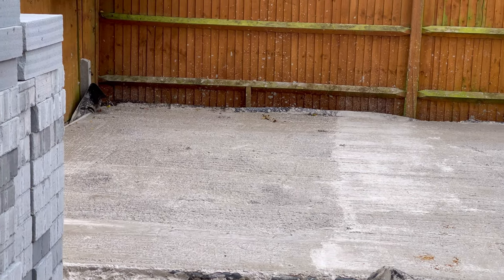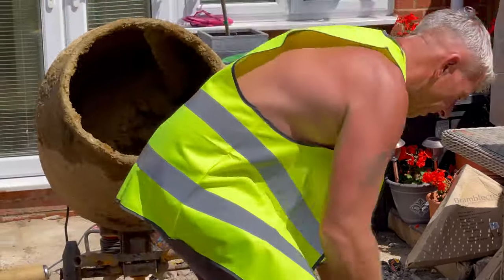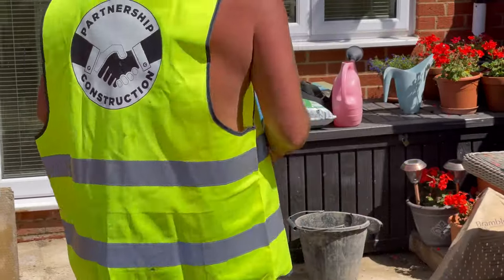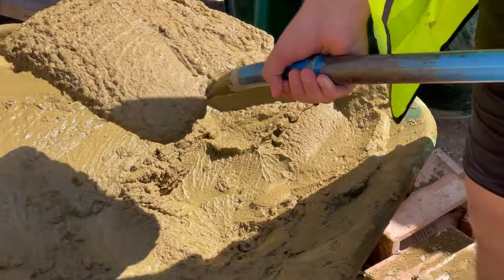Partnership Construction - Outhouse Project From Start To Finish